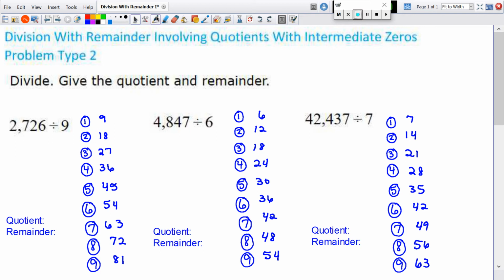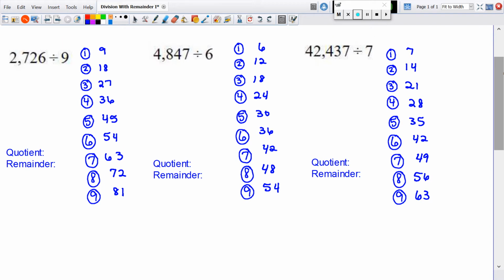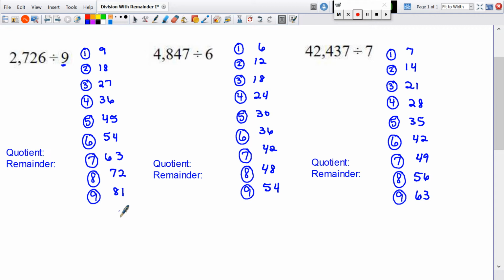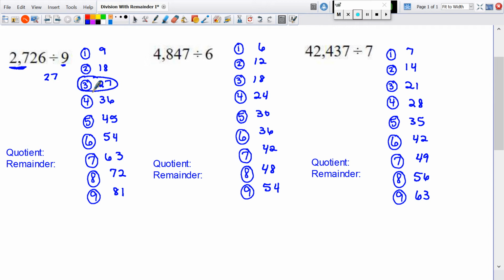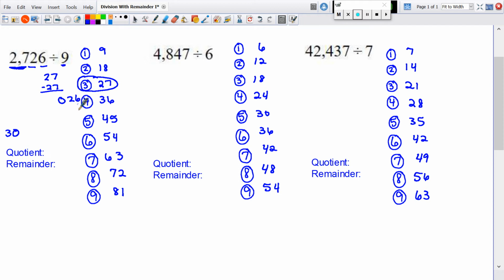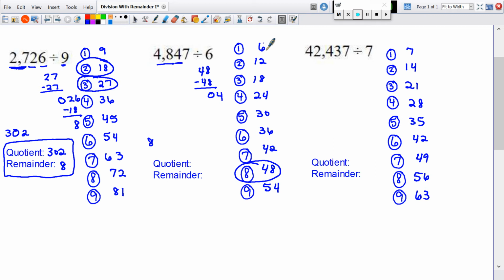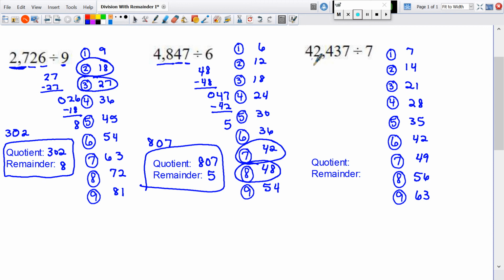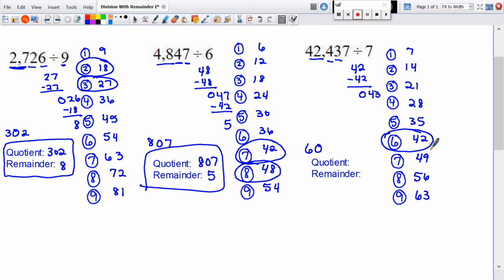Division With Remainder Involving Quotients With Intermediate Zeros Problem Type 2